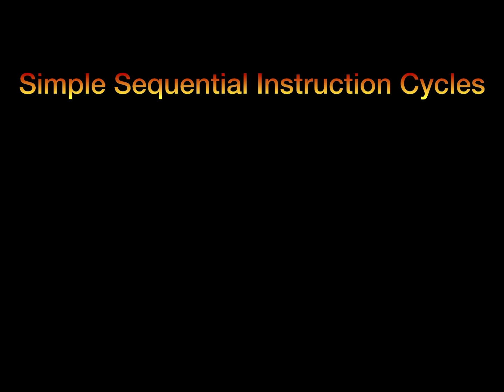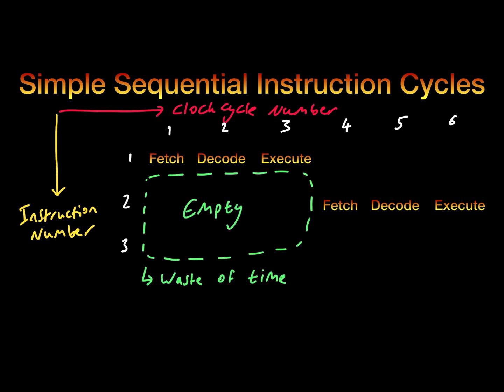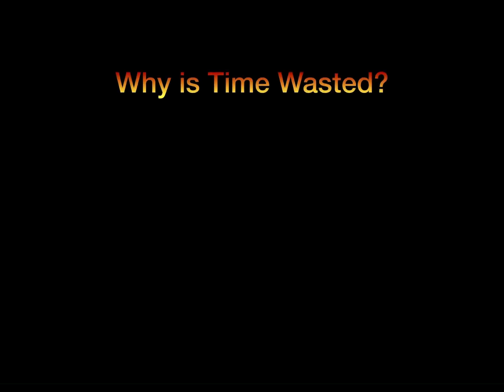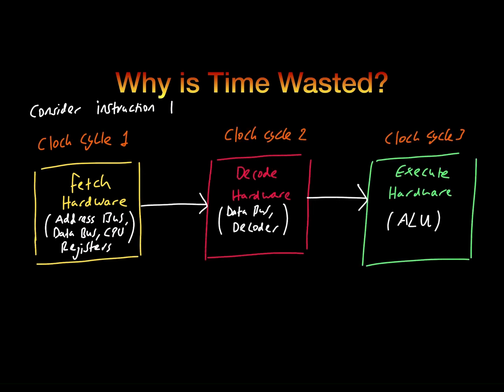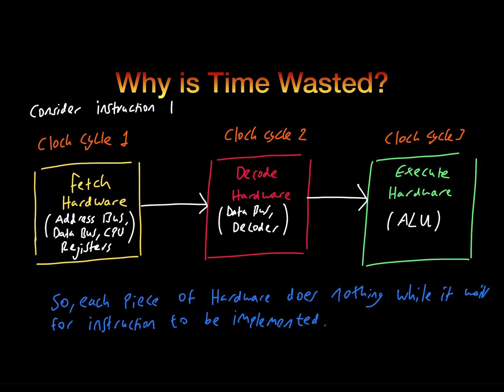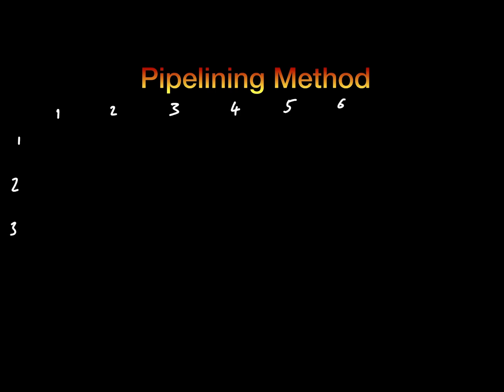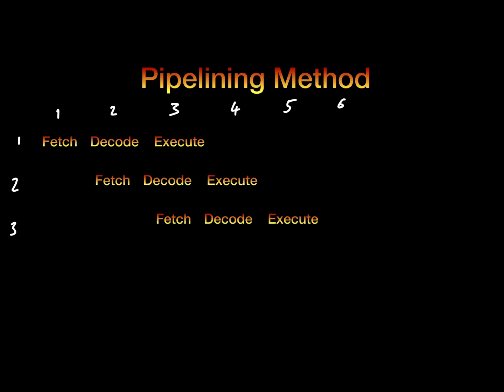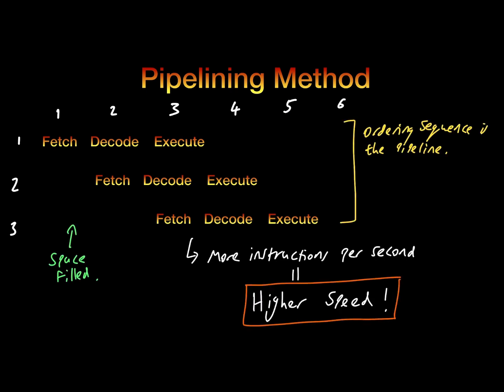What is CPU Pipelining?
In this video, we aim to explain the concept of pipelining within a CPU. It is crucial to modern computing where the fetch, decode and execute cycles must be optimized. Pipelining is essential to increase the number of instructions per second that a computer can carry out, in order to allow for complex computations, calculations and simulations to be achieved.